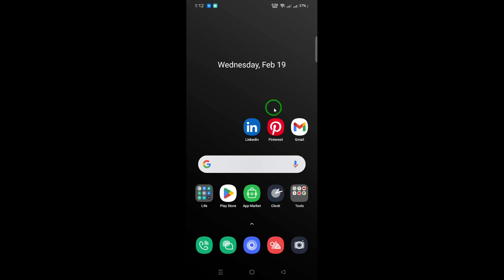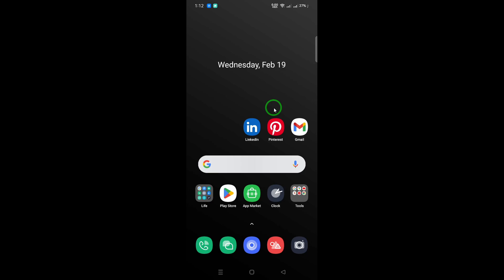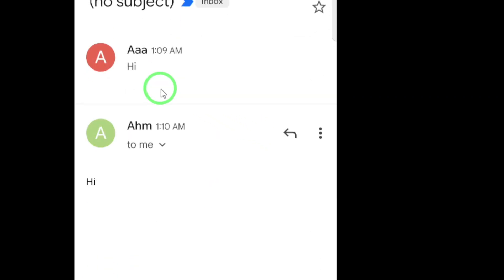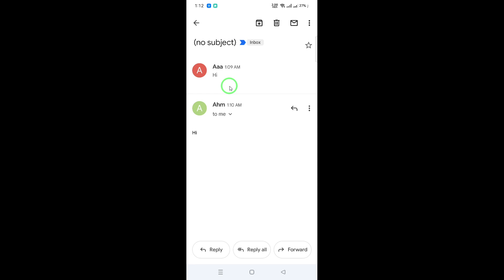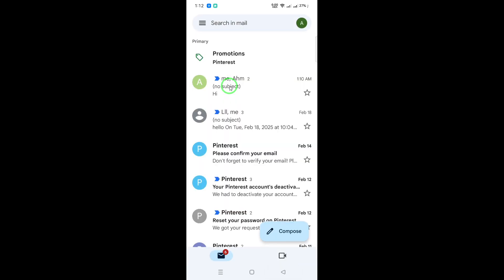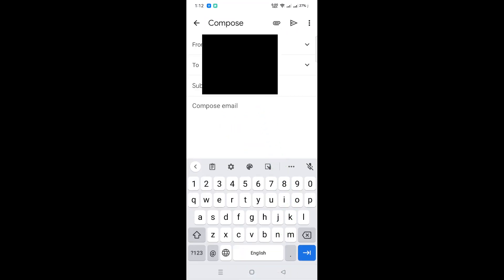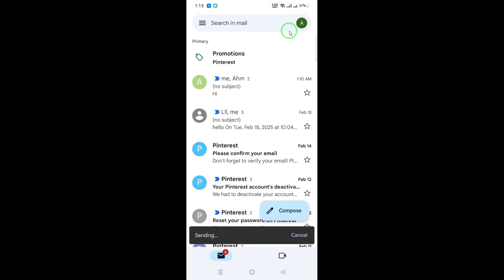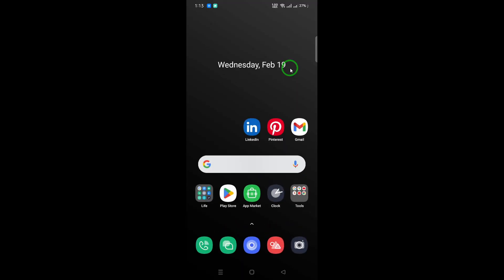How to Know If Someone Blocked you On Gmail (Updated)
Learn how to determine if someone has blocked you on Gmail with these updated methods. This video provides clear steps to help you uncover the truth about your email communication.

1. Look for Previous Conversations: Check your inbox for any previous emails from this person. If their emails are missing, they may have deleted your emails or blocked you.

2. Check for Delivery Failure: Go to the Gmail app. Click on the "Compose" button in the bottom right corner to create a new email. Type a simple message, then click Send. If the email bounces back and you receive a notification saying the email could not be delivered (e.g., “This message was undeliverable”), it could indicate that you’ve been blocked.

Timeline:
00:00 Start
00:12 How to do it
01:05 End